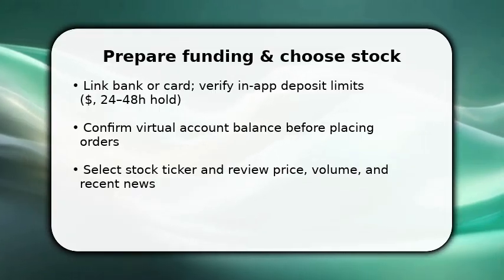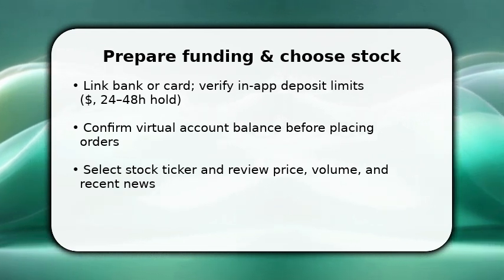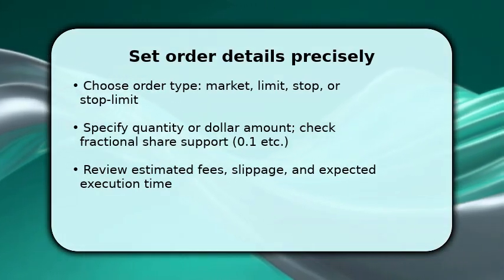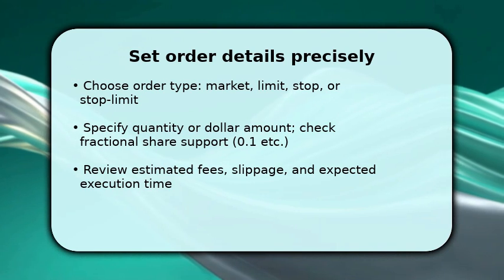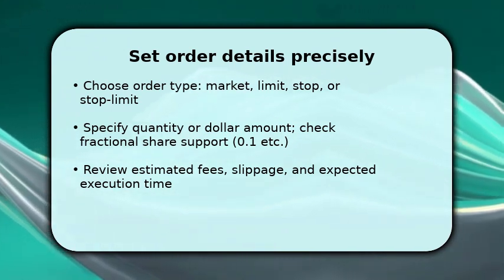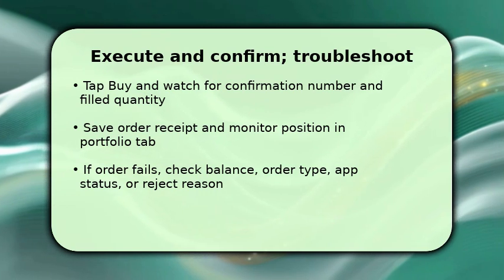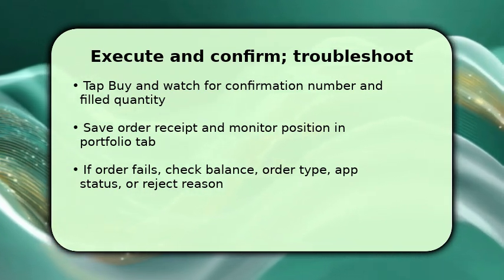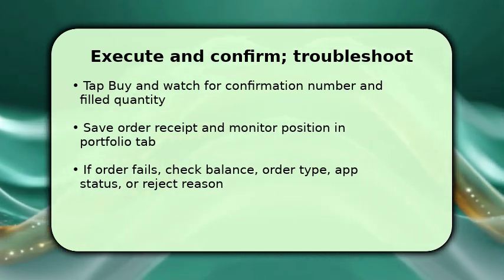How to Buy Shares in Virtual Trading App (updated)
How to Buy Shares in Virtual Trading App (updated) | 🔒 Surfshark VPN Deal — Stay private and secure. $1.99/mo + 3 Months Free ▸

Dive into the world of virtual trading and learn how to buy shares in a cutting-thy new app. This video guide provides step-by-step instructions, essential tips for beginners, and insights on market trends within this innovative platform.